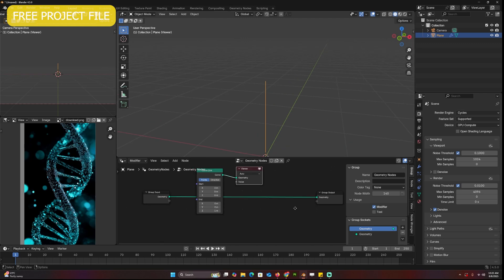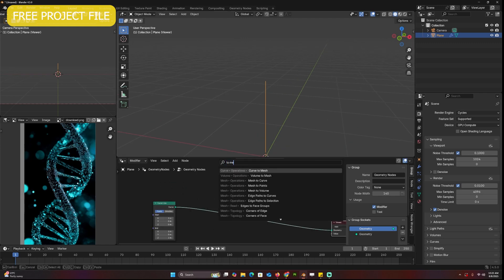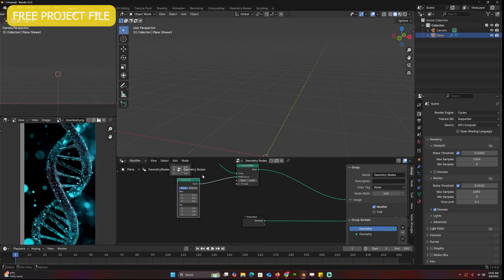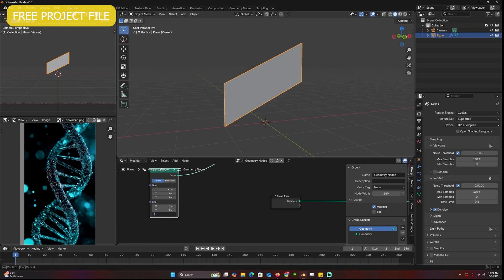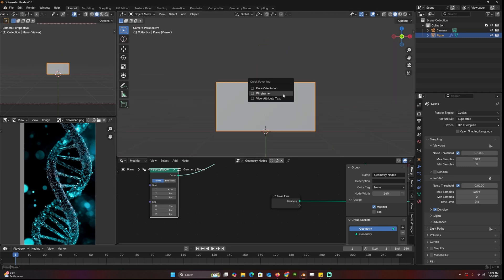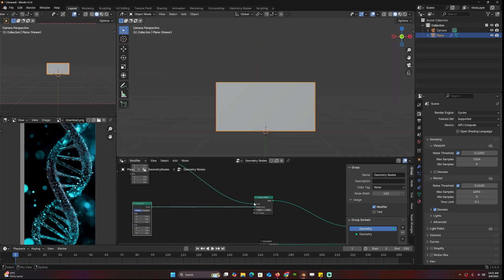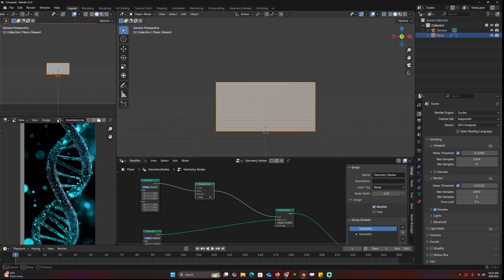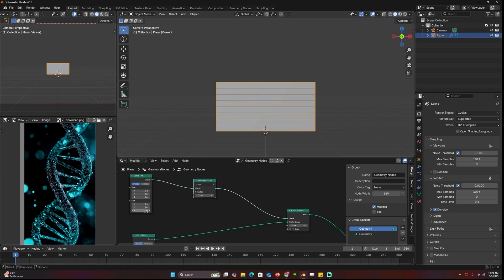Making DNA digital effect in blender free project files